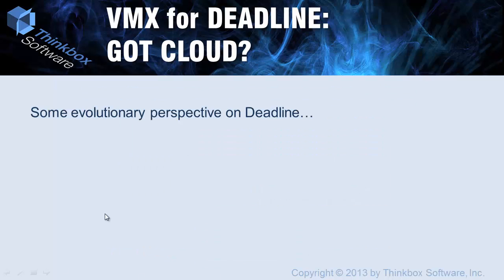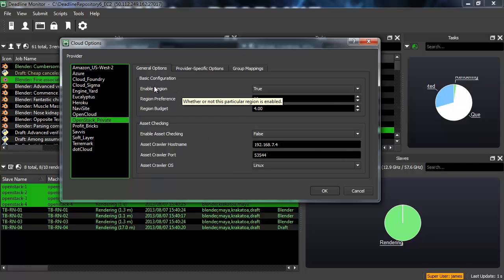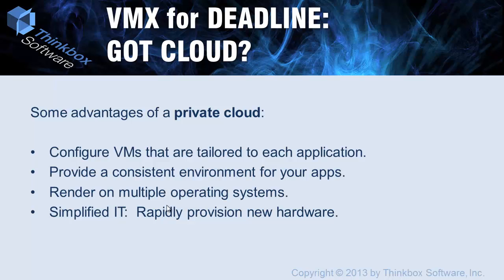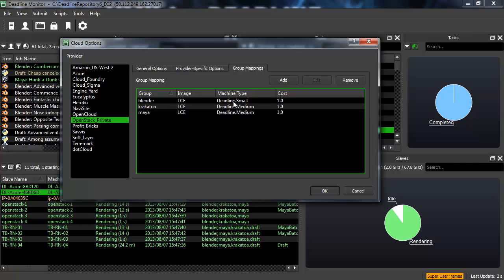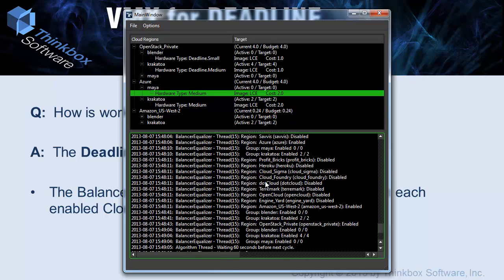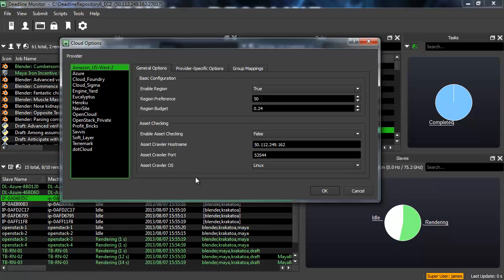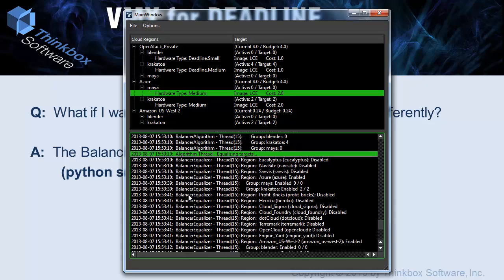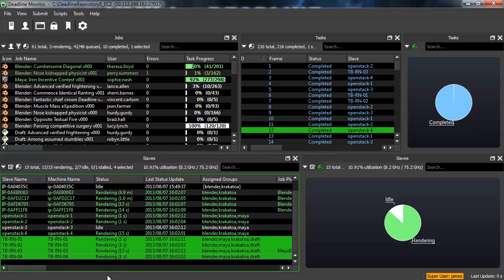VMX for Deadline Siggraph 2013 Demo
Demo of the Virtual Machine eXtension for Deadline 6.1 as shown at Siggraph 2013 in Anaheim, California.